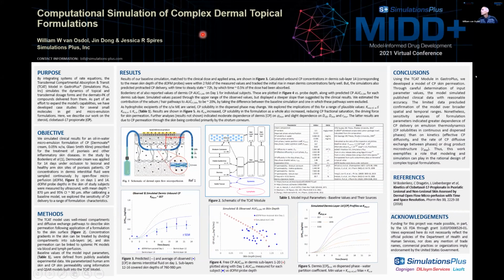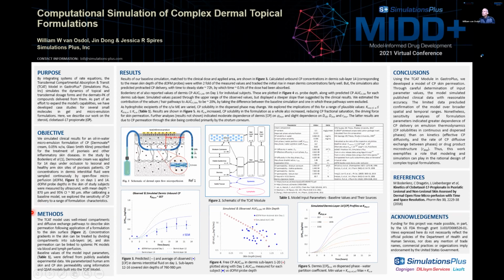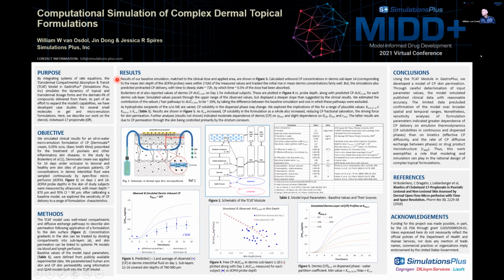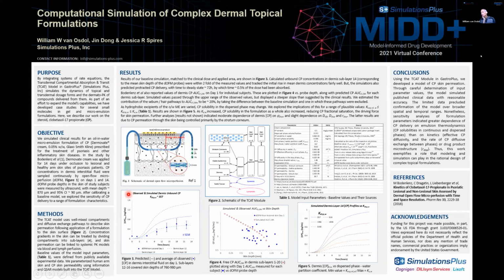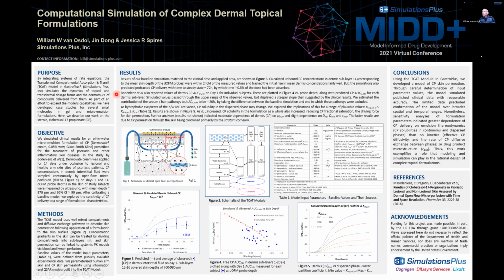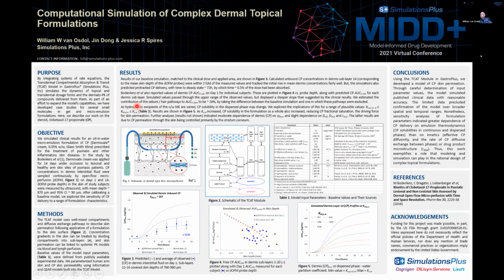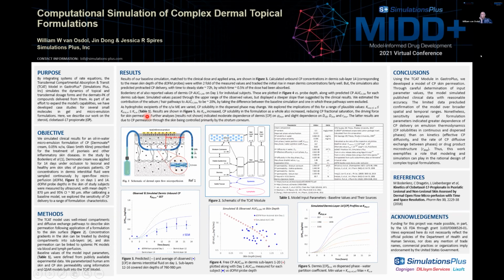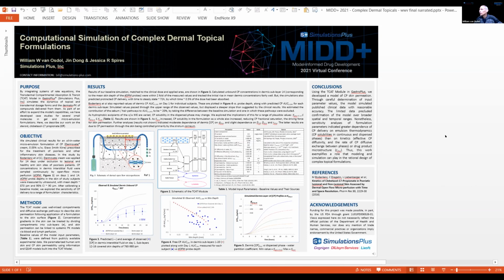Computational Simulation of Complex Dermal Topical Formulations